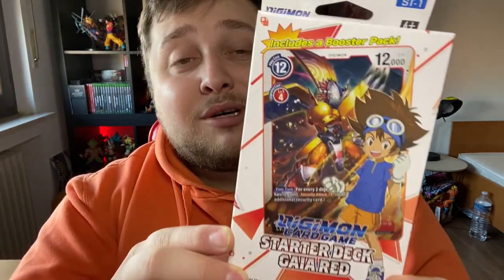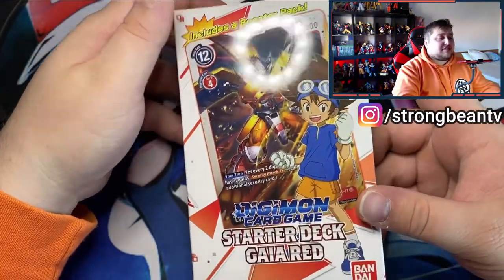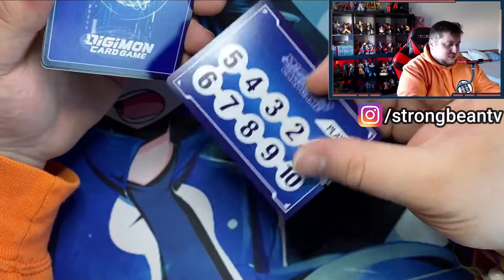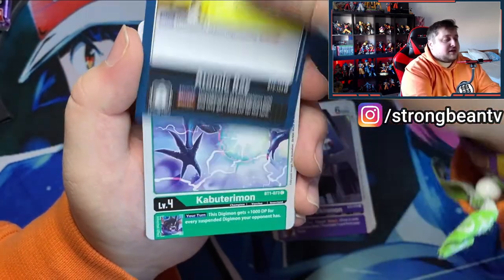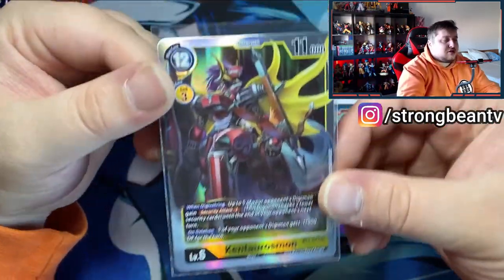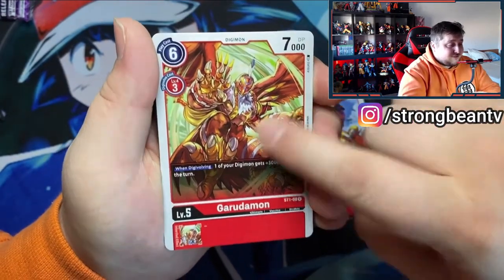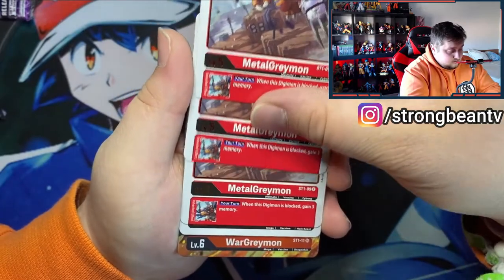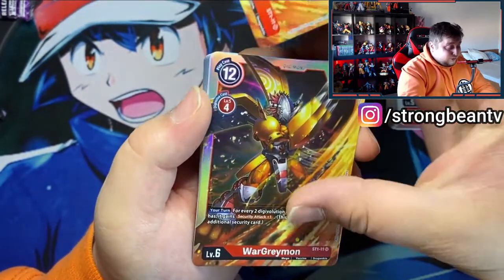THERE'S A NEW DIGIMON CARD GAME OUT...(Starter Deck Gaia Red Opening)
Huge shoutout goes out to Le Reservoir Luxembourg for sponsoring this video. Let's hope they like this and send over the other starters 🔥🔥

🔥🌎Location and Opening Hours🌎🔥
📍 Galerie Neuberg, 30 Grand-Rue, 1660 Luxemburg 📍
🕙Monday - Saturday 10:00 - 18:00🕙
🕙       Sunday           14:00 - 18:00🕙

Track Title: Tyronic - You Could Try [NCN Release]

Track Title: ♩♫ Epic and Dramatic Trailer Music ♪♬ - Olympus